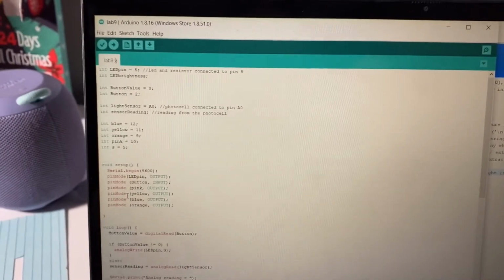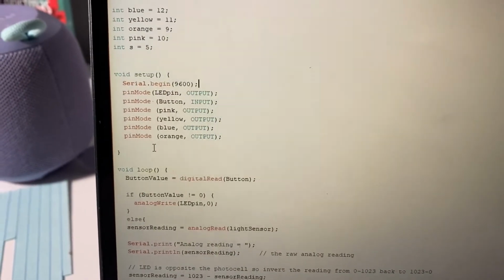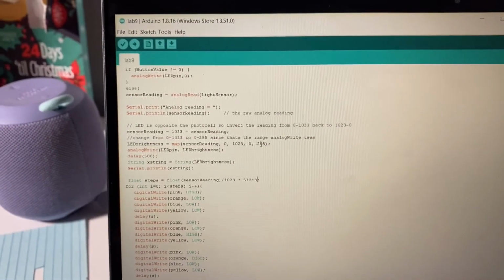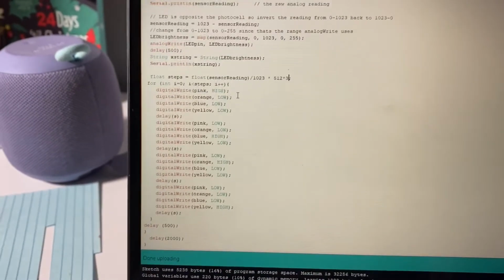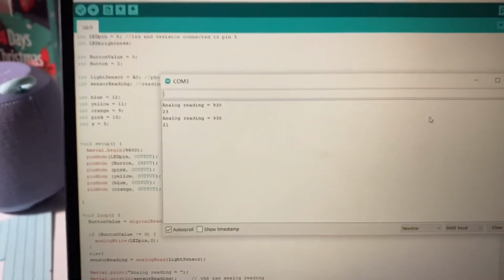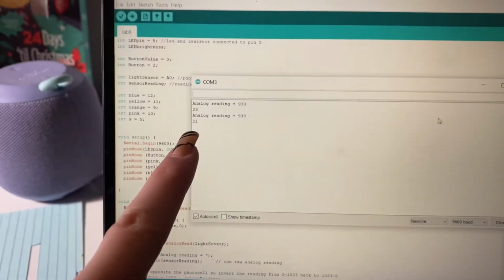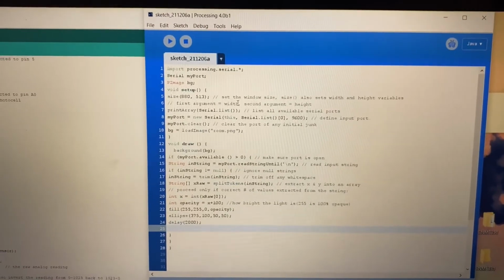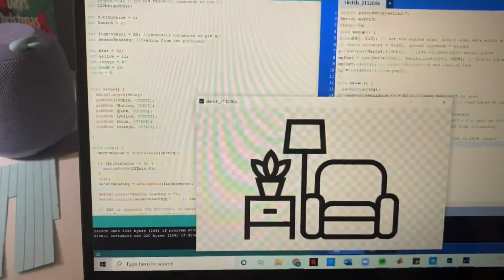Automatic Light Dimmer ENME351 Fall2021